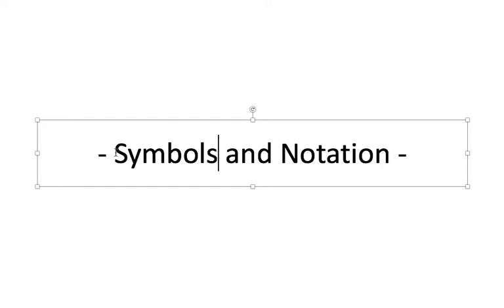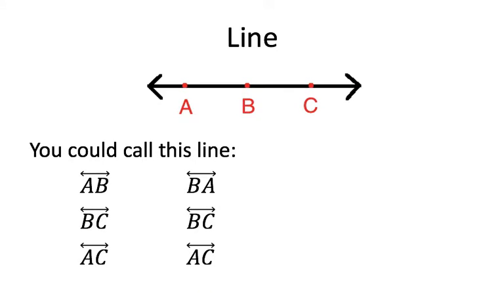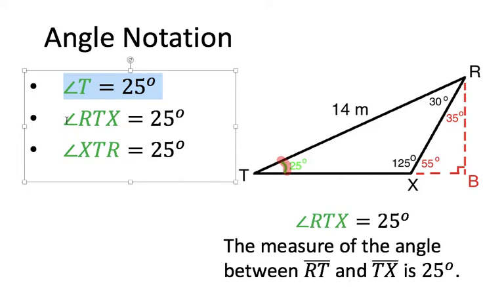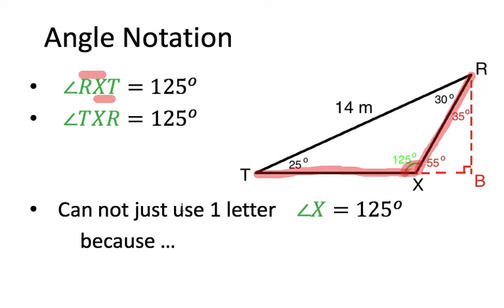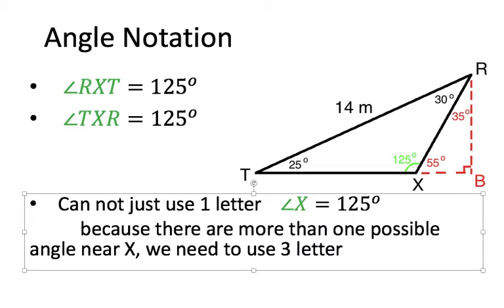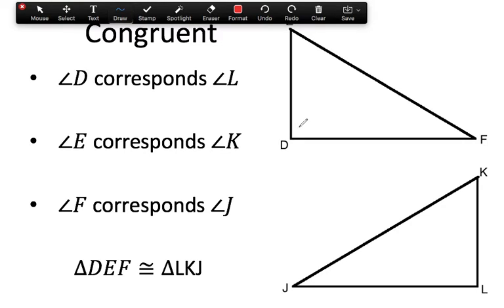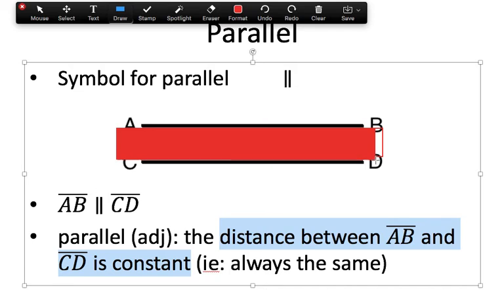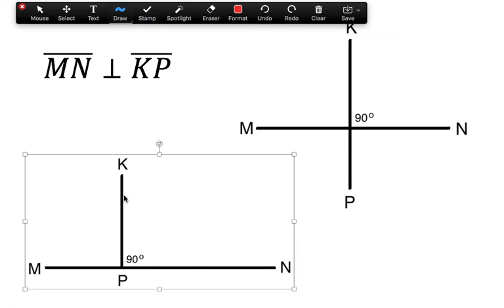Common Symbols and Notation in Geometry